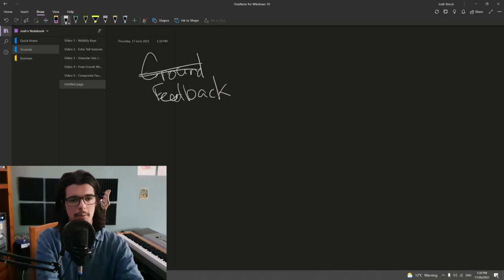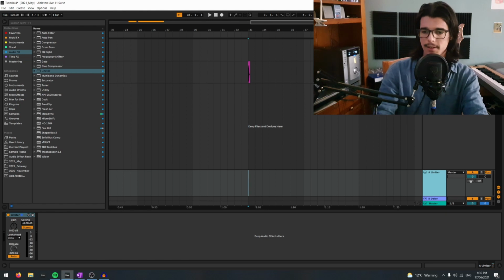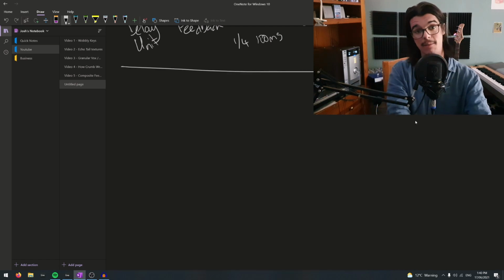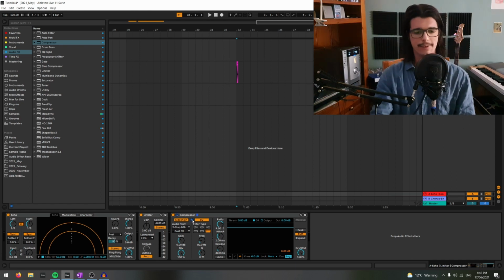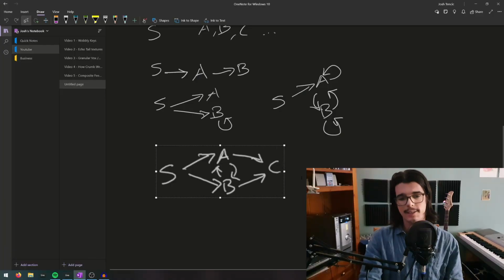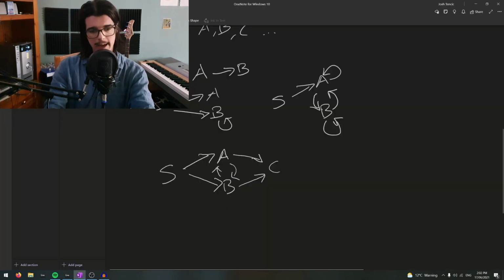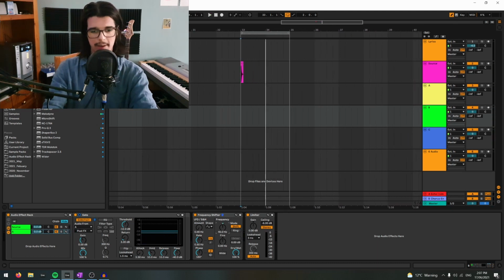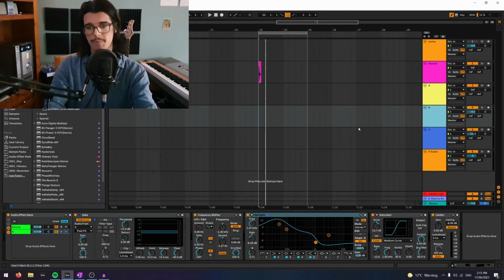Advanced Composite Feedback Loops in Ableton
My website is live now, check her out
Also, please feel welcome to take a listen to my new album

0:00 Updates
0:30 Intro
1:30 Feedback Theory
3:36 Feedback with Sends
7:15 Organising Ideas
8:37 Audio Siphoning
11:38 Why though?
13:06 Advanced Composite Feedback Loops
19:13 Mixing + Post Processing
22:09 Outro